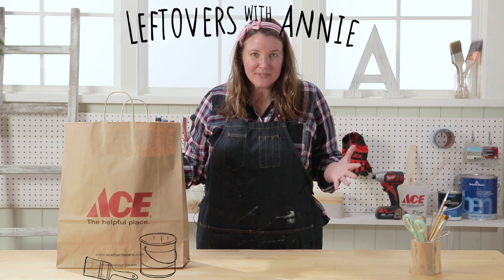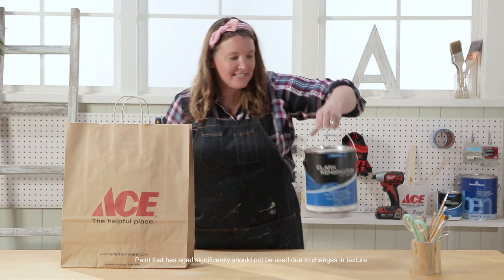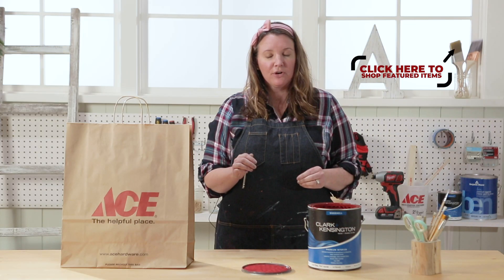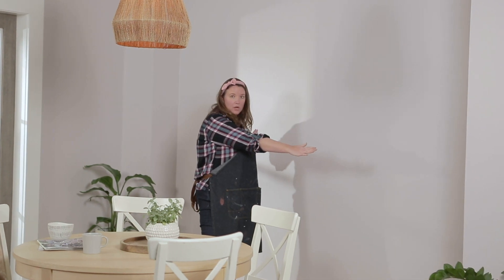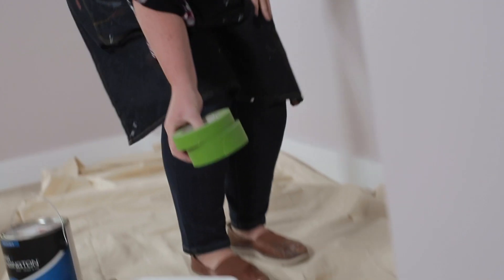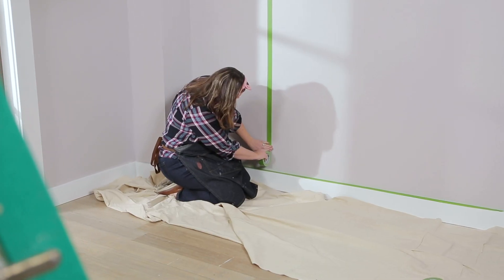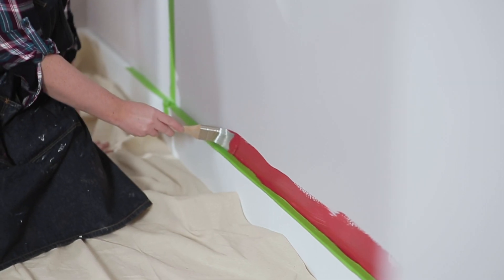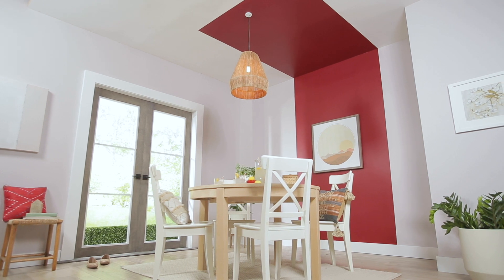How To Make A Floor To Ceiling Accent Wall - Ace Hardware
Leftovers with Annie is a weekly series where our host, Annie, gets a mystery product in a bag and challenged to use it in the home. In this week's episode Annie shows you an accent wall that helps your space appear larger.

Chapters:
0:20 - Product reveal
0:45 - Project reveal
1:00 - Prep
1:38 - Painting
1:57 - Final reveal
2:08 - Closing